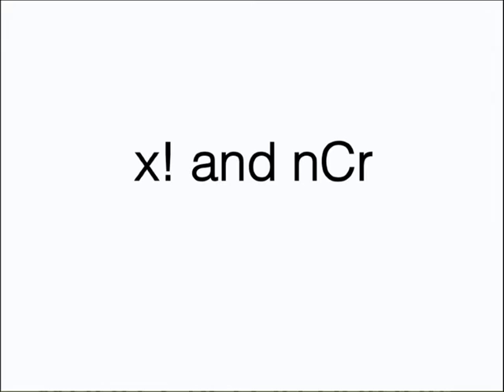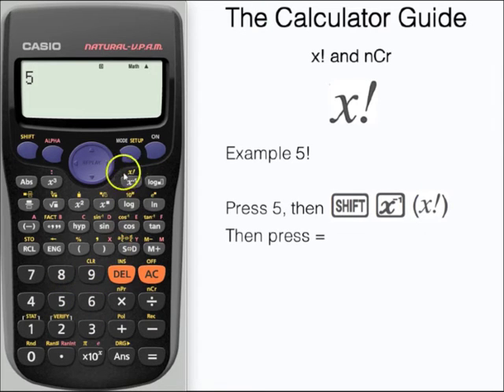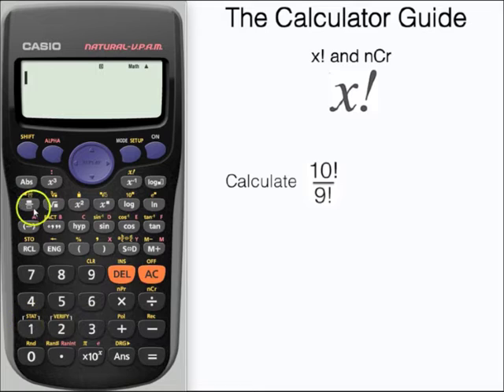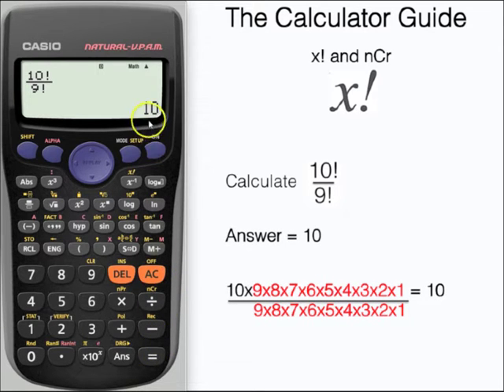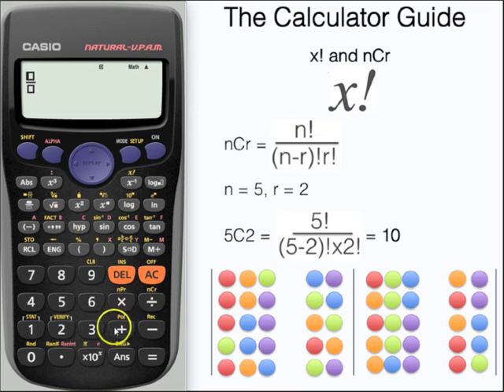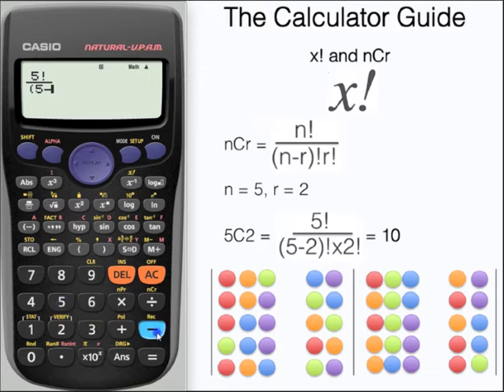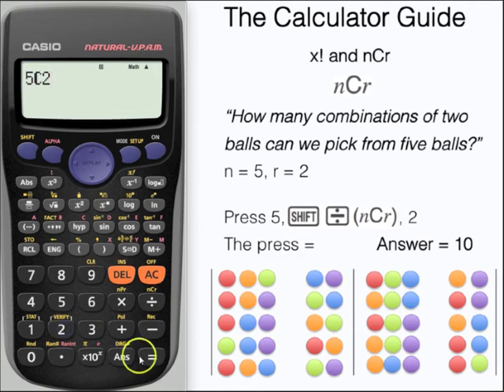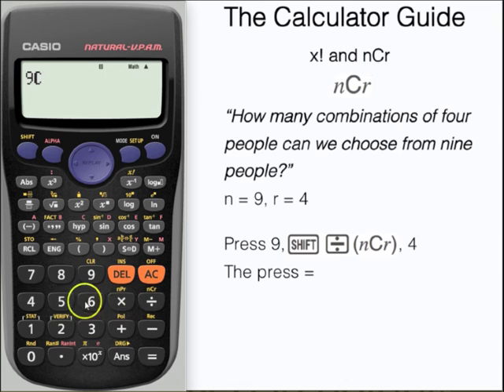How To Use nCr On A Calculator | Factorial Function x! Casio fx-83GT fx-85GT fx-300ES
⨸ Aʙᴏᴜᴛ Tʜɪs Vɪᴅᴇᴏ ⨸  - How To Use nCr On A Calculator - The Factorial Function x!
This video introduces the reciprocal button and shows you how to calculate the reciprocal of fractions, mixed numbers and decimals. It shows you how you can use the nCr function to quickly find values rather than using the factorial formula.